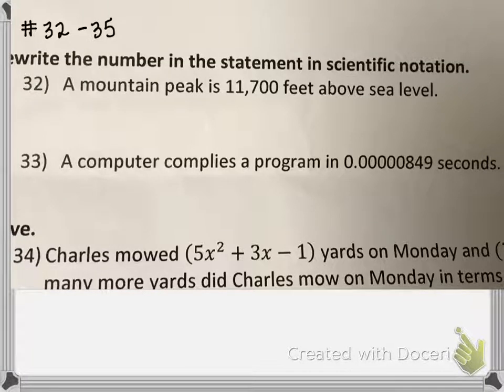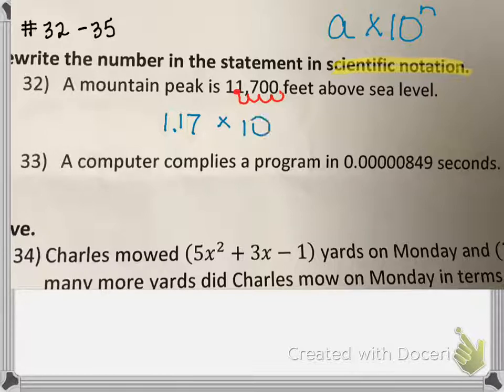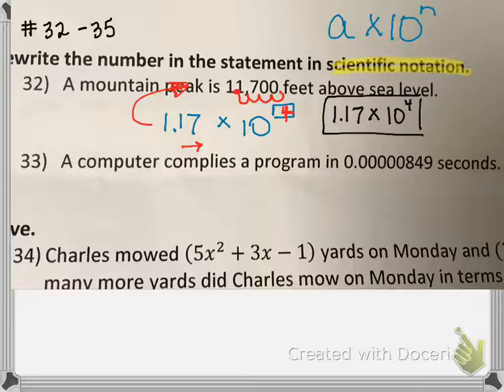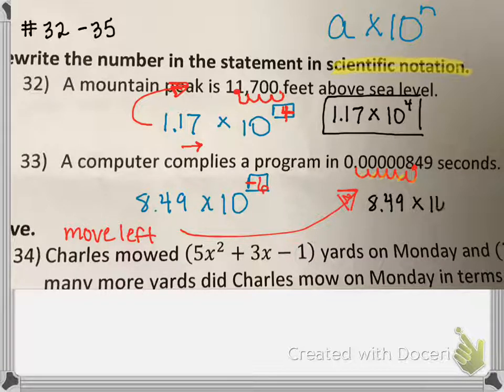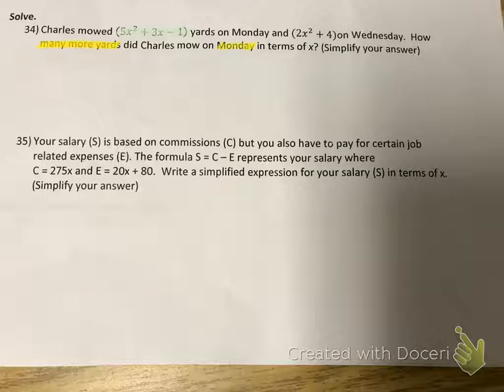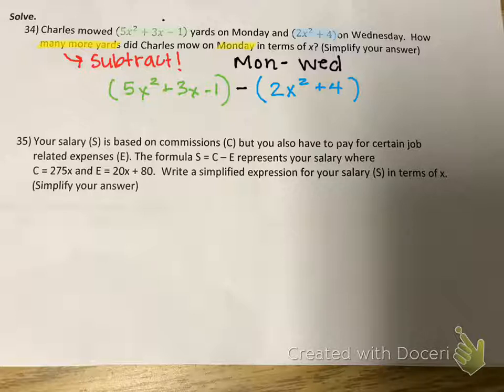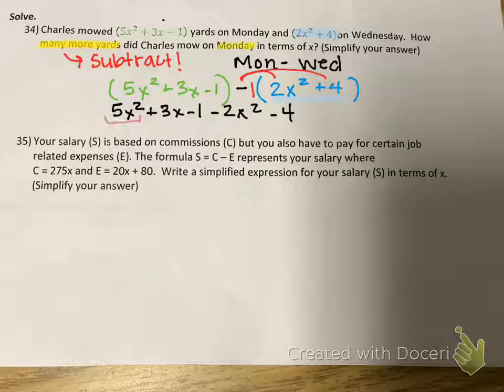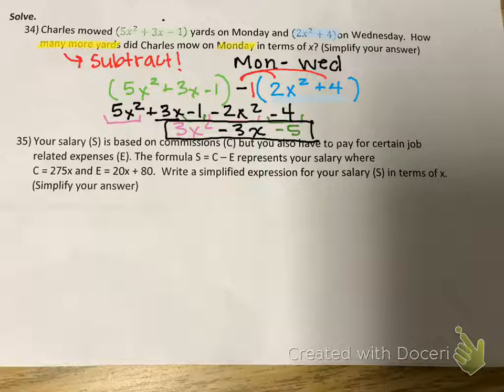Math 0314 Review 2 #32-35